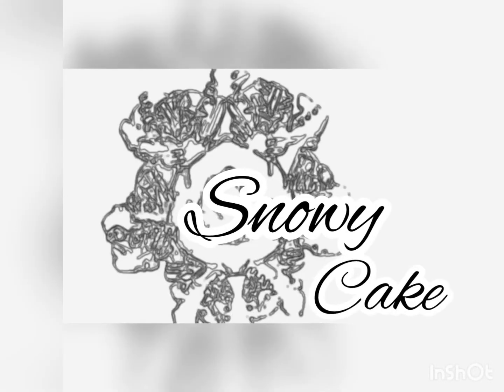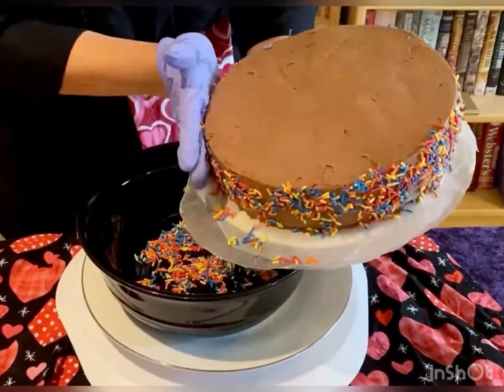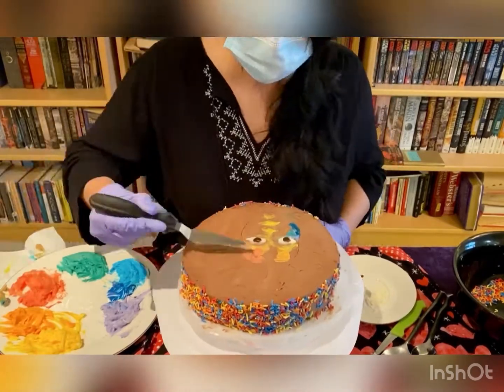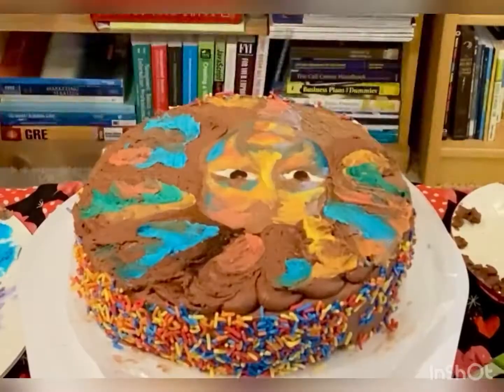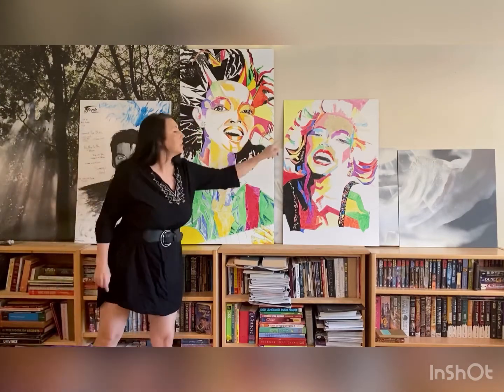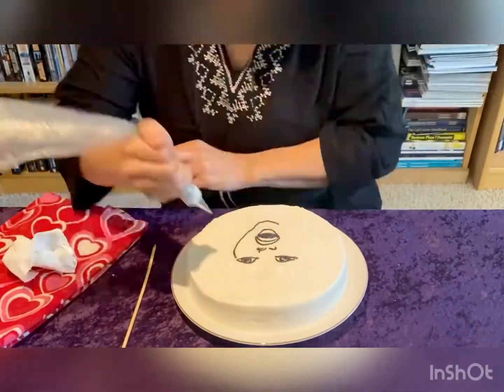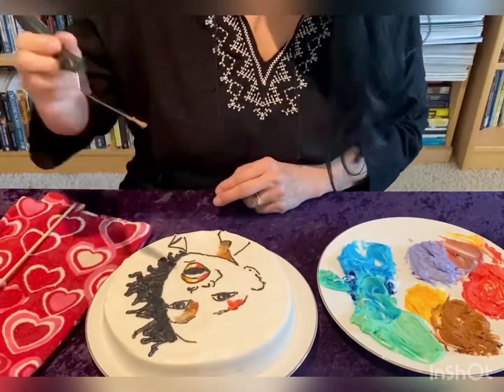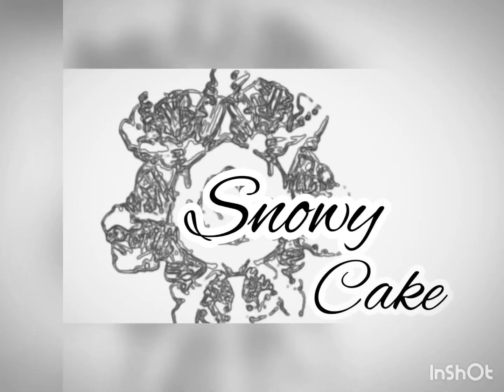Pop Art Cake Decorating Before & After 2 Cakes, How to Fix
This is a butter cake with chocolate frosting and a yellow cake with vanilla buttercream.